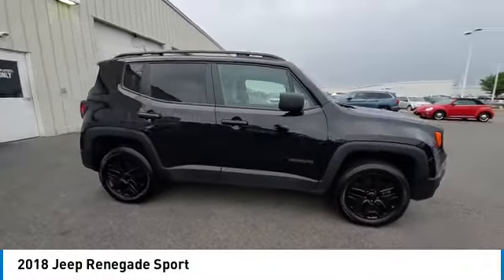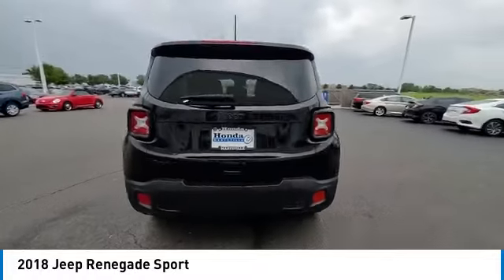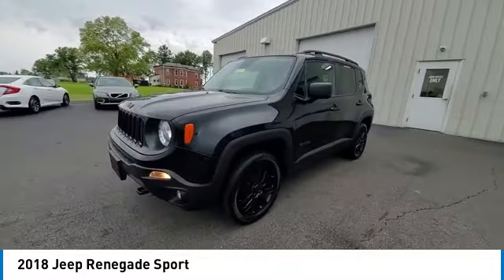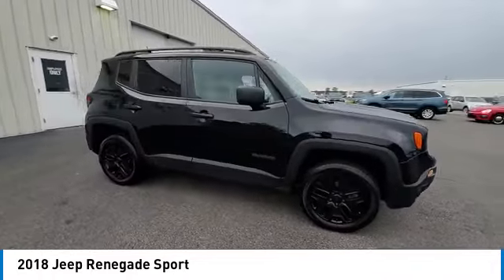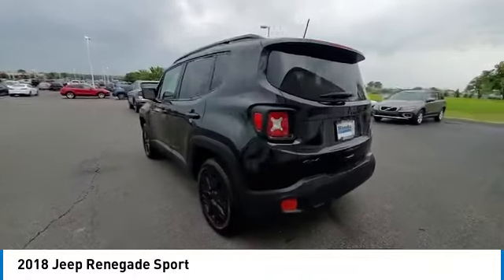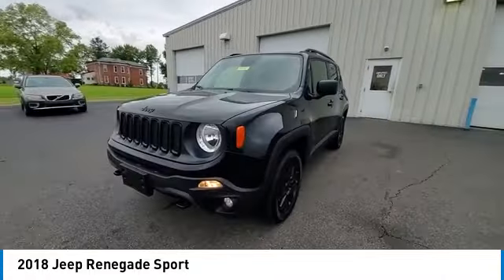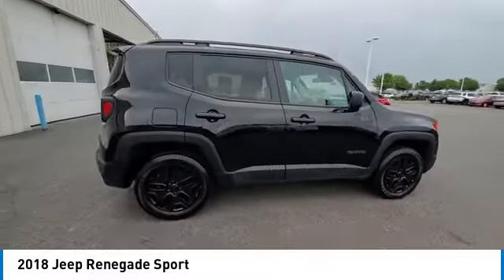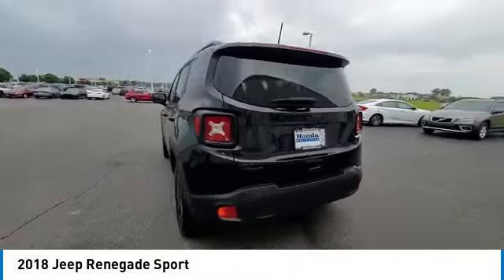2018 Jeep Renegade Marysville, Dublin, Delaware, Worthington, Marion, OH JPH53200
Black Used 2018 Jeep Renegade available in Marysville, Ohio at
2018 JEEP RENEGADE Marysville, OH
Stock# JPH53200

Honda Marysville
640 colemans Crossing Blvd

*DESIRABLE FEATURES:* REMOTE START, CLEAN CARFAX, 4WD, 1-OWNER, BACKUP CAMERA, APPLE CARPLAY, BLUETOOTH, ANDROID AUTO, REMOTE ENTRY.

*SERVICE & MAINTENANCE COMPLETED:* Stock# JPH53200 FEATURES NO LESS THAN $220 IN PREVENTATIVE MAINTENANCE & SAFETY EQUIPMENT UPGRADES. Specifically this Honda Marysville 2018 Jeep Renegade reconditioning process Included: Performed complete used car vehicle inspection, and Performed a 4 Wheel Alignment!

Of all the used cars for sale in Ohio this four wheel drive 2018 Jeep Renegade Sport features an impressive regular unleaded i-4 2.4 l/144 Engine with a Black Exterior with a Black Fabric Interior. With only 196,071 miles this 2018 Jeep Renegade is your best buy in Columbus, OH.

*TECHNOLOGY FEATURES:* This 2018 Jeep Renegade represents one of many of Honda Marysville used vehicles for sale in Columbus, OH and includes: Infotainment System, Keyless Entry, Steering Wheel Audio Controls, Steering Wheel Controls, Anti Theft System, Auxiliary Audio Input, MP3 Compatible Radio, AM/FM Stereo, Bluetooth Connection, Outside Temperature Gauge

*STOCK# JPH53200* Honda Marysville has this 2018 Jeep Renegade Sport ready for a quick sale today. Don't forget Honda Marysville will buy or trade for your car, truck, SUV, van, motorcycle and/or ATV!

Honda Marysville of Marysville, Dublin, Urbana, Lima, Delaware, Marion, OH. You can also visit us at, 640 Coleman's Blvd Marysville OH, 43040 to check it out in person!

*MECHANICAL FEATURES:* Scores 29.0 Highway MPG and 21.0 City MPG! This Jeep Renegade comes Factory equipped with an impressive regular unleaded i-4 2.4 l/144 engine, an automatic transmission. Other Installed Mechanical Features Include Four Wheel Drive, Power Windows, Traction Control, Power Locks, Tire Pressure Monitoring System, Disc Brakes, Intermittent Wipers, Tires - Rear All-Season, Power Steering, Trip Computer, Tires - Front All-Season, Tachometer, Variable Speed Intermittent Wipers

*EXTERIOR OPTIONS:* Whether driving to From New Albany to Westerville, you'll arrive in style with exterior options like: Aluminum Wheels, Rear Window Wiper, Auto Headlamp, Spoiler / Ground Effects

*Used Cars Columbus Ohio:* with over 418 Honda used cars for sale at our Columbus, OH Honda dealership. Honda Marysville has the used cars Columbus, Ohio shoppers trust for safety, reliability and service. This week you'll select from one of the 3 Jeep Renegade suvs like this Black 2018 Jeep Renegade Sport that we have in stock!